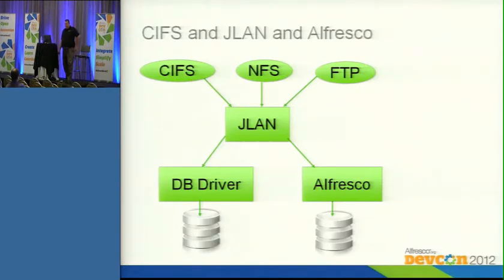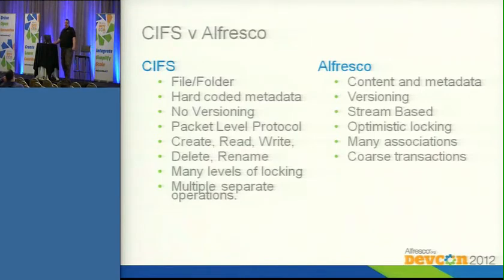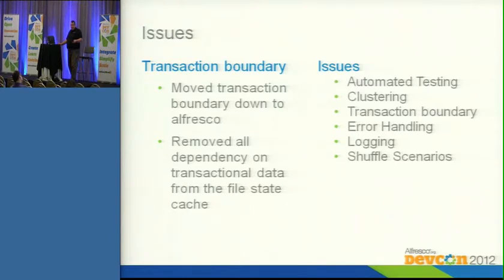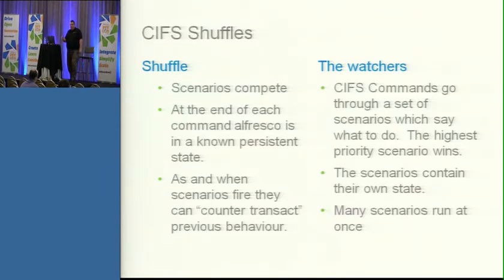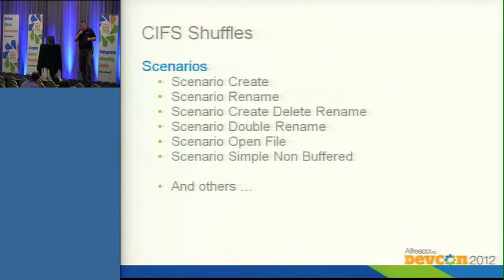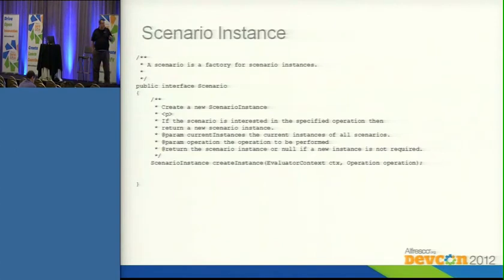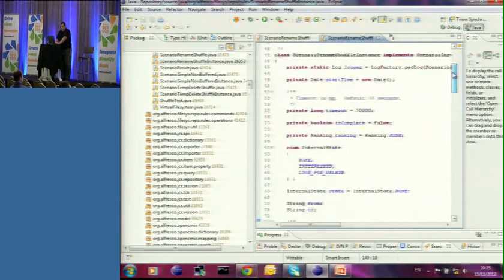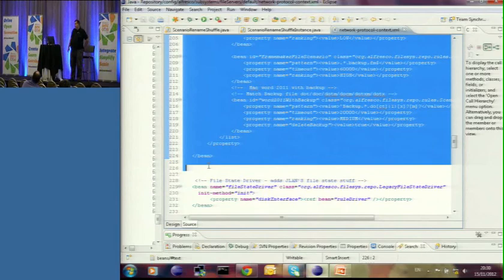DevCon 2012: CIFS in Alfresco 4, Mark Rogers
The mapping between CIFS and a content repository like Alfresco has always been a been a fairly challenging piece of functionality.

For alfresco 4.0 we reworked the way that it works to provide a configurable toolkit for handling the various scenarios that applications like MS word use to work around the limitations of a bare file system protocol like CIFS.

This session explains the problem to be solved, discusses some alternative approaches and the explains how the mapping between CIFS and Alfresco works on 4.0. It concludes by introducing how Alfresco can be configured and extended.